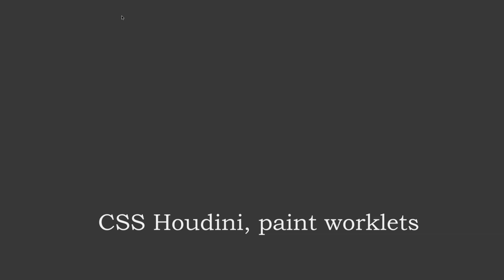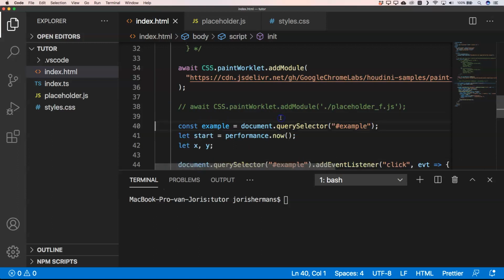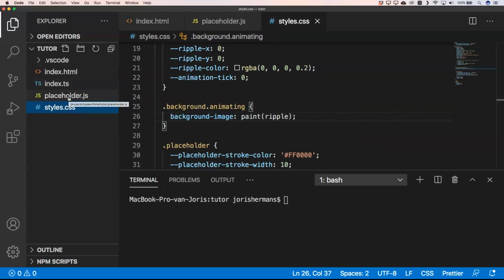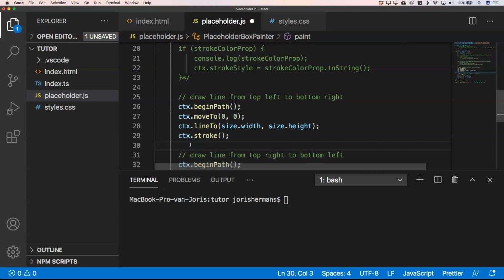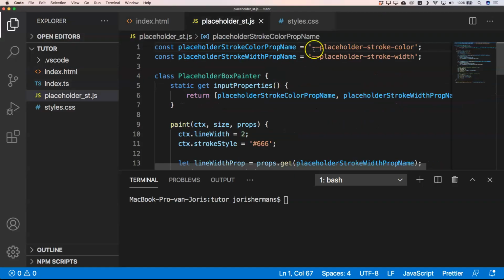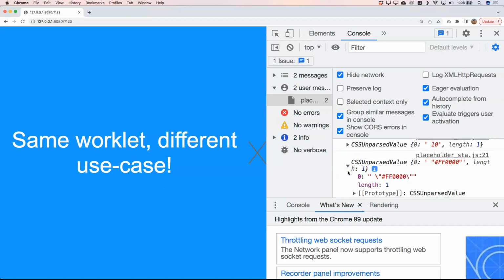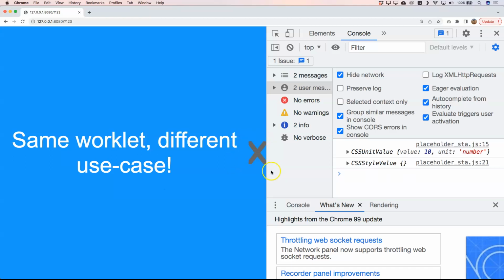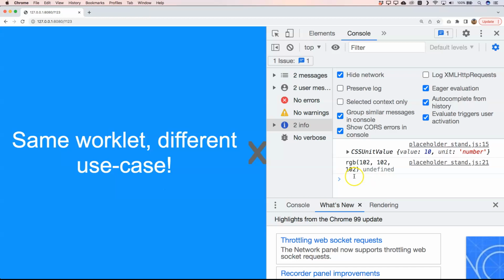CSS Houdini, paint worklets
CSS Houdini, paint worklets, how do they work and how can you create your own paint worklet. In this video I am playing around with it and show you some basics on how to start with paint api.